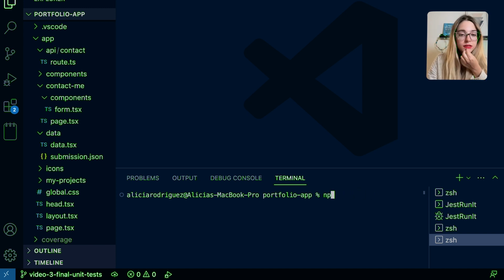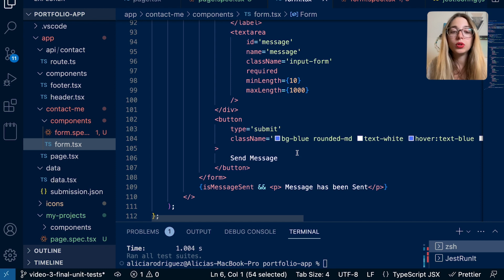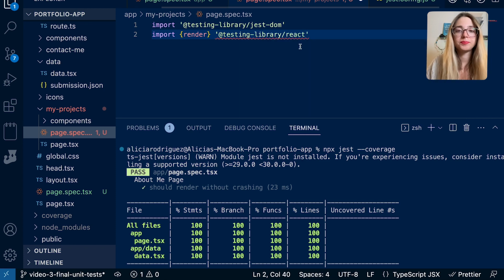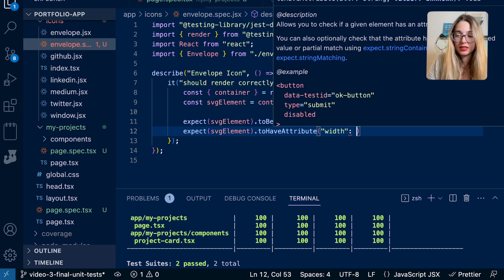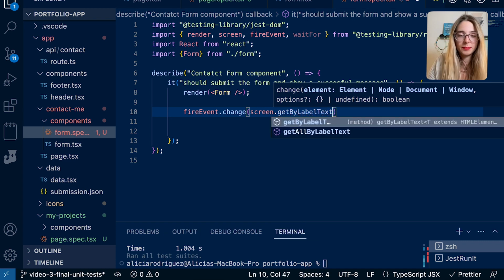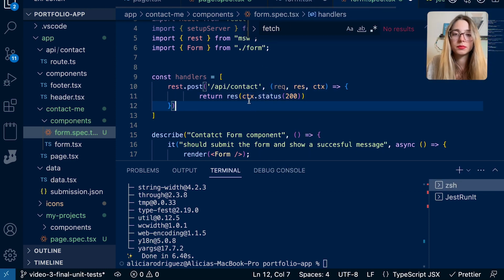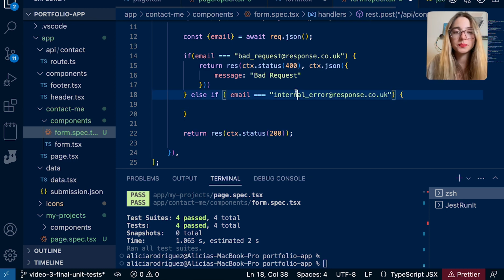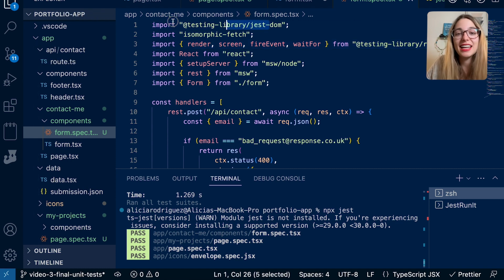Mastering Unit Testing in Next JS & TypeScript | Portfolio App #3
Uncover the power of unit testing in our Next.js and TypeScript project as we take our portfolio app to the next level.

Welcome back to our Portfolio App Series! In this pivotal episode, we dive into the world of Unit Testing. If you're using Next.js with TypeScript, testing might seem daunting – but fear not! I'm here to guide you through each step, simplifying the process and making it digestible.

We'll discuss why unit testing is critical for ensuring the reliability of our applications, and I'll demonstrate how to implement these tests seamlessly within our portfolio app. By the end of this video, you'll have a deep understanding of unit testing and how it can boost the quality of your Next.js and TypeScript projects.

🌟 BONUS: FREE CONSULTATION
1. Complete the tutorial and add one of the suggestions I mention
3. Get over Twitter and send me a link to your repo on Github. You can DM me or tweet me. (you can also send me an email, but I use more twitter. (Feel free to follow me on twitter to be up to date with my content)
4. I'll review all the steps are completed
5. We'll set up a call at a convenient time for both of us